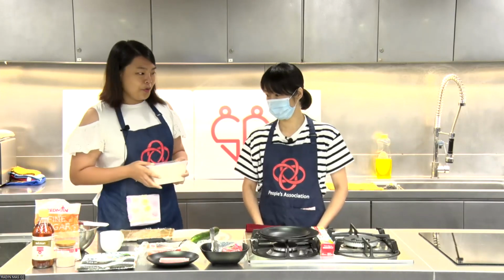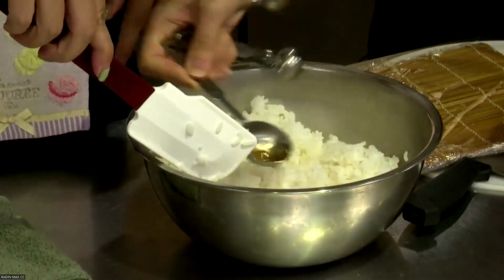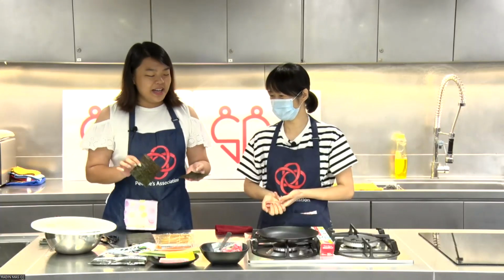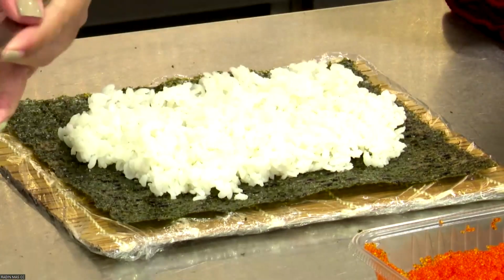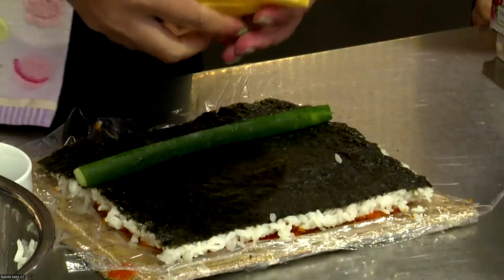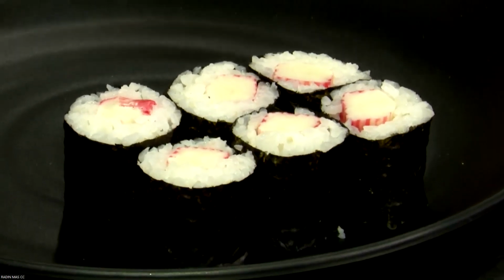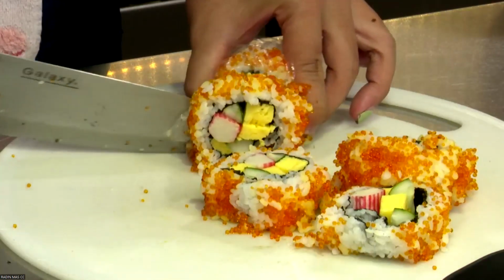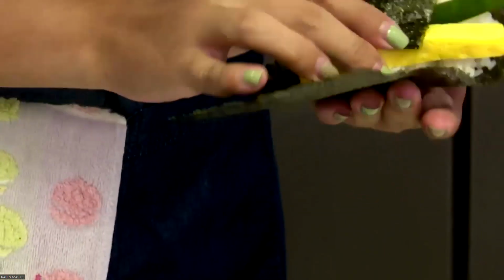[Maki Sushi 卷寿司] Budding Chef 烹饪小厨 20th May 2023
Live cooking demonstration 现场烹饪展示
By Chef Sonia Phua

INGREDIENTS

200gm Short Grain Rice + 200ml Water
2 Tbsp Rice Vinegar
1 Tbsp Sugar
¼ tsp Salt

Toppings:
Nori Seaweed
Japanese Cucumber
Crabstick
Ebiko (Prawn Roe)
Tuna Mayo

1. Rinse then soak Japanese short grain rice in water for at least 20 minutes. Cook in rice cooker.
2. Mix vinegar, sugar and salt together. When rice is cooked, fold in vinegar mixture while rice is still hot.
3. Cut cucumber into 8 long strips, remove seeds if necessary.
4. Spread rice on seaweed and roll preferred ingredients inside.

卷寿司

原料
200gm 糙米 + 200ml 水
2汤匙米醋
1汤匙糖
¼ 茶匙 盐

配料：
海苔
日本黄瓜
蟹肉棒
Ebiko（虾籽）
金枪鱼蛋黄酱

1. 洗净日本短粒米，然后将其浸泡在水中至少 20 分钟。 用电饭锅煮。
2. 将醋、糖和盐混合在一起。 米饭煮熟后，趁米饭还热的时候拌入醋混合物。
3. 将黄瓜切成8条长条，必要时去籽。
4. 将米饭铺在紫菜上，将喜欢的食材卷在里面。